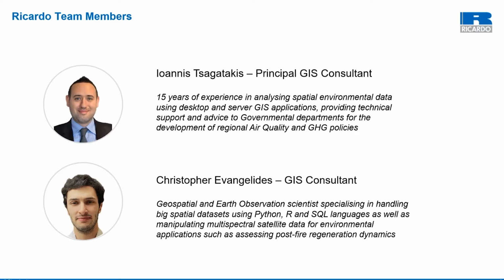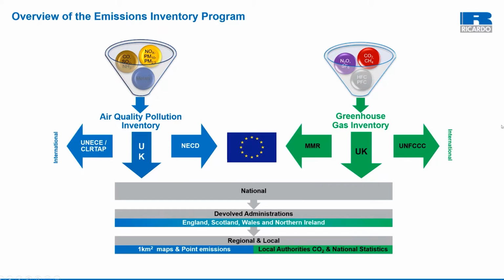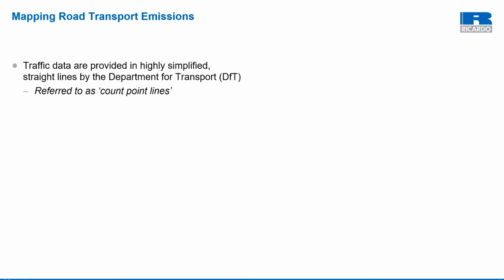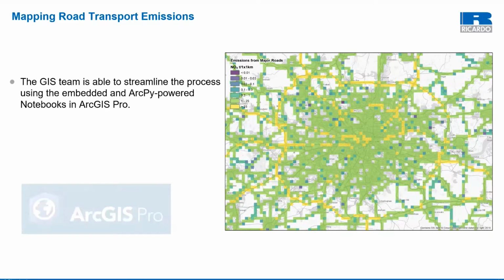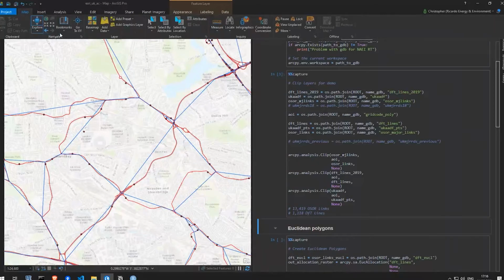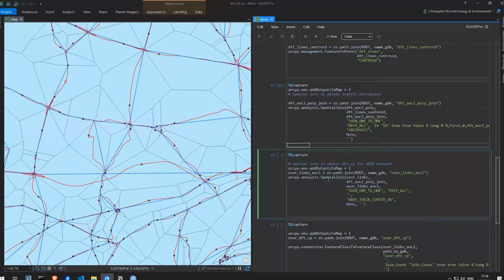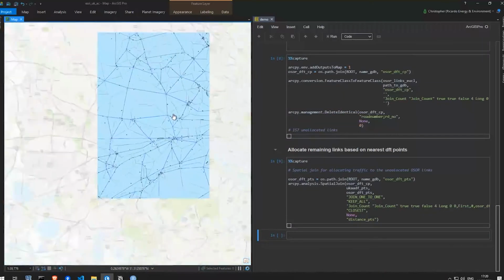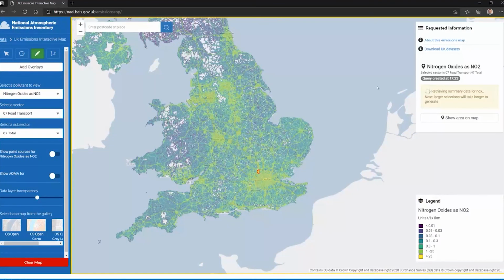Driving Our Understanding of Vehicle Emissions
At a time when the impact of climate change is being felt all around the world, it has never been more important to estimate the level of transport emissions and monitor air quality. Hear how Ricardo are using ArcGIS to process big data as efficiently as possible.

Christopher Evangelides & Ioannis Tsagatakis - Ricardo